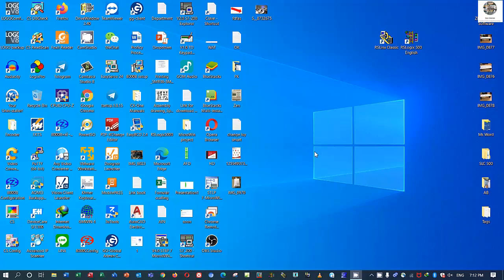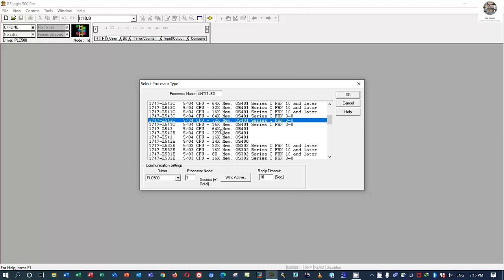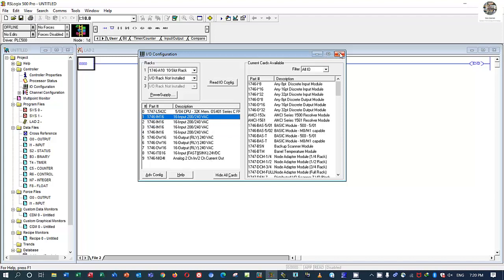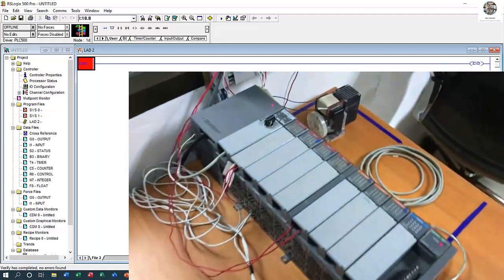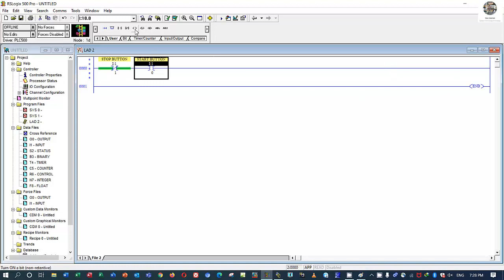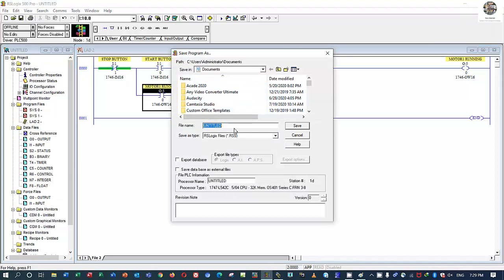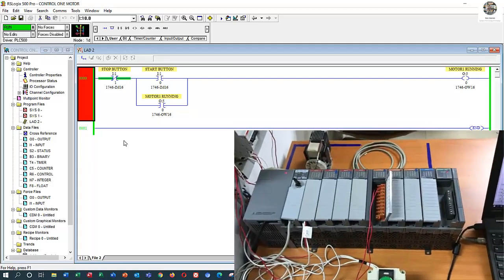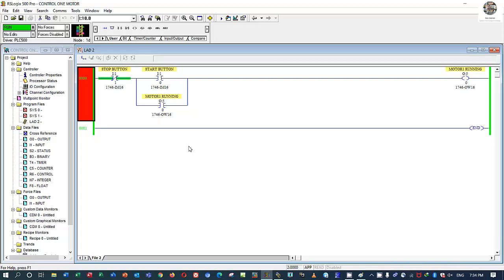RSLogix 500 create new program for control start/stop the motor using Allen Bradley PLC SLC 500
Hello YouTuber,
In this video I would like to show and share about RSLogix 500 create new program for control start/stop the motor using Allen Bradley PLC SLC 500.
Have good day for everyone!